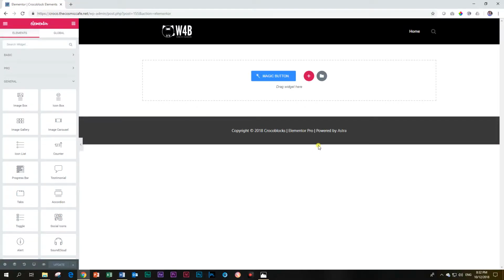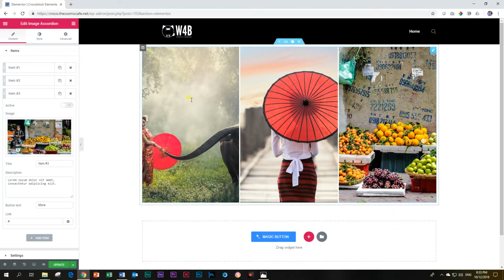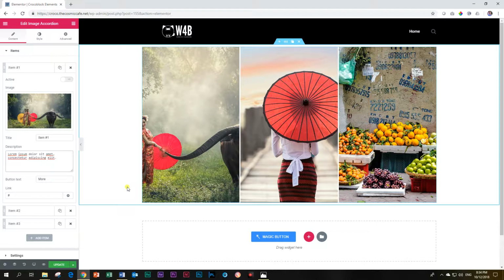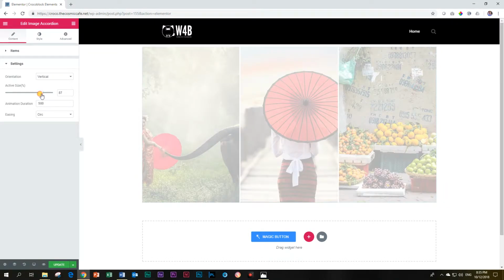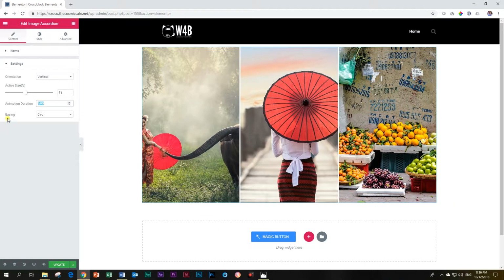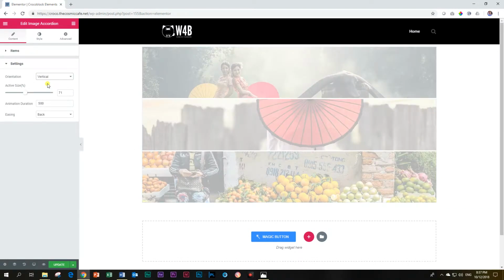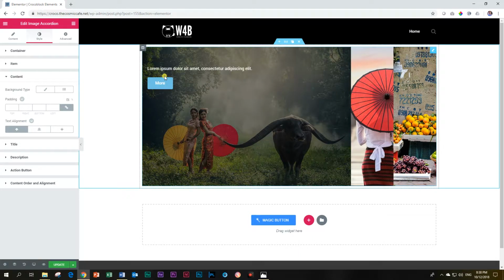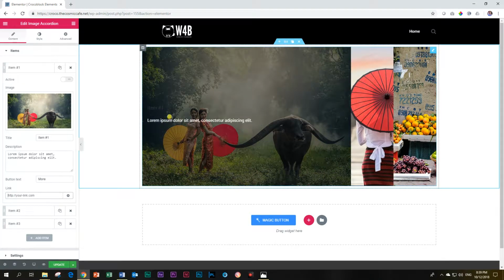Image Accordion | Jet Tabs | Crocoblock | Elementor Add-On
The Image Accordion element in JetElements lets you display a row of images that expand horizontally to reveal a title or caption when hovered, while the other images compress to make room. It's commonly used for interactive galleries, service showcases, or portfolio highlights, with customizable expand direction, overlay styling, and caption content.

JetElements is a well-known add-on for Elementor, the WordPress page builder, that boosts its features with a wide range of extra widgets and modules. It offers plenty of elements like content boxes, testimonials, portfolios, pricing tables, countdown timers, image galleries, animated headings, and interactive sliders, making it easy to create visually rich, feature-packed pages without custom coding. Created by Crocoblock, JetElements is often paired with other “Jet” plugins, like JetTricks or JetBlog, to build advanced WordPress sites. It’s especially popular with designers looking for more creative freedom than Elementor’s default widget set provides.
This premium plugin is typically sold as part of a subscription or bundle rather than offered for free.